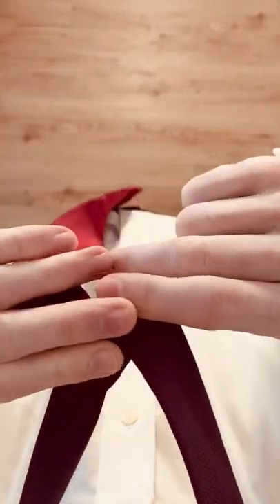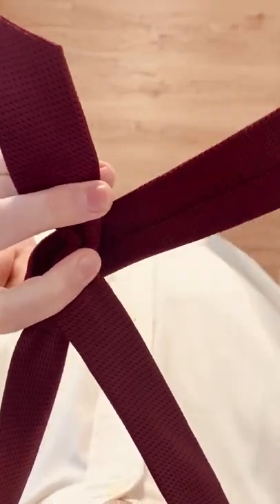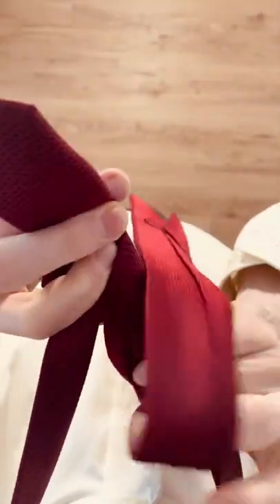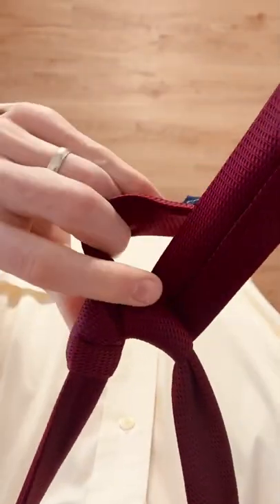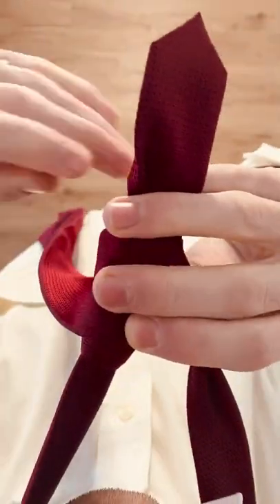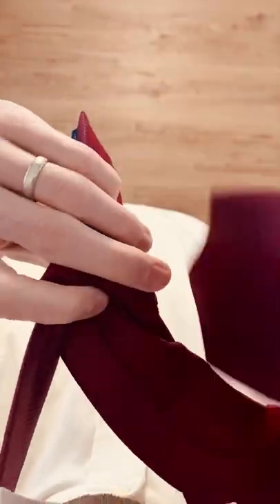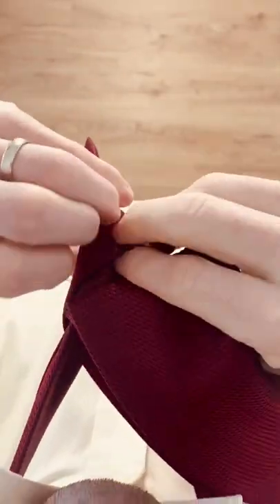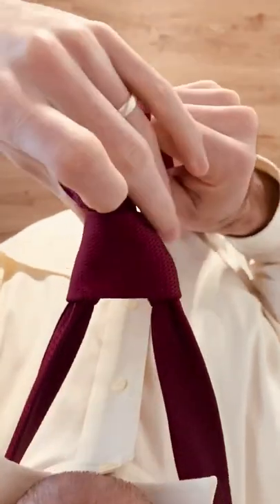Tie Tutorial - Full Windsor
Learn to tie the Full Windsor necktie knot from your perspective